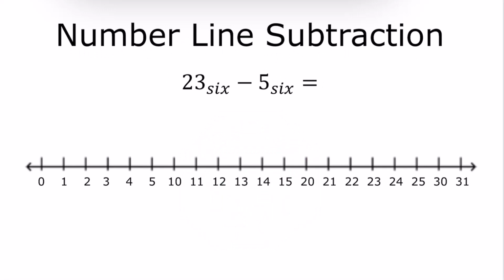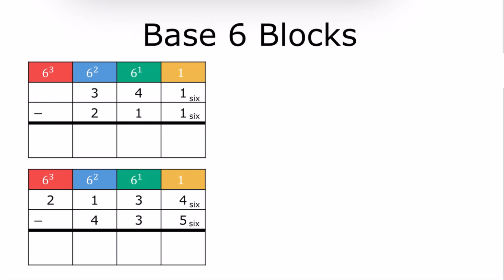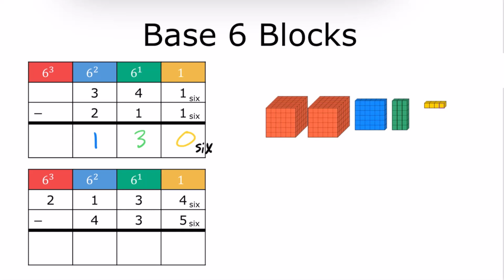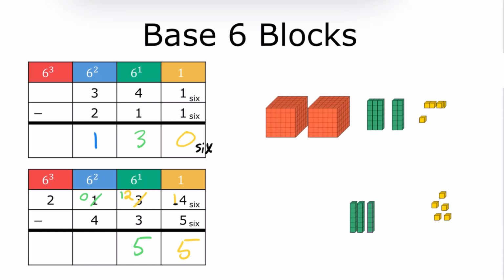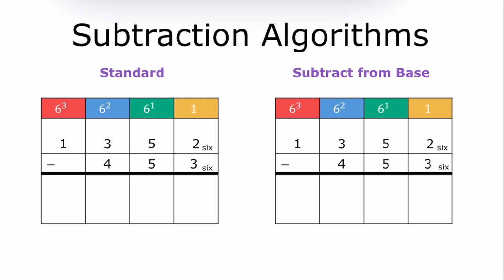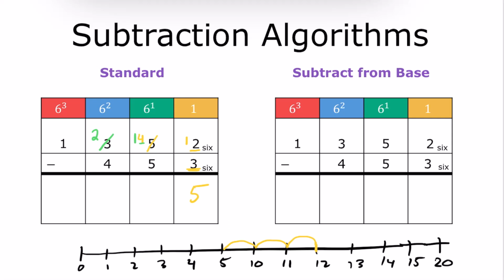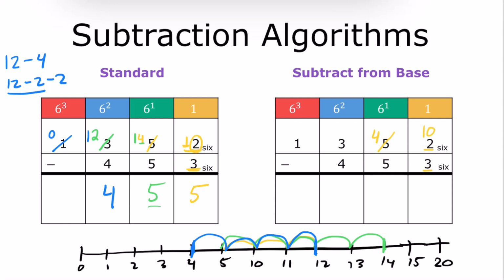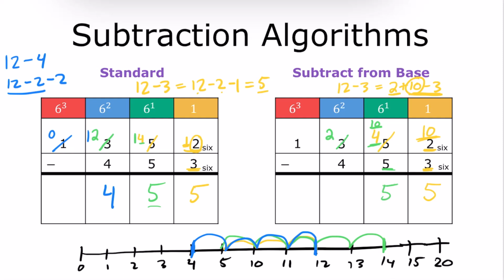Math 2010 - 4.3b Subtraction Algorithms for Other Bases